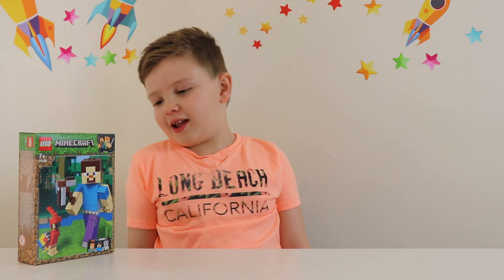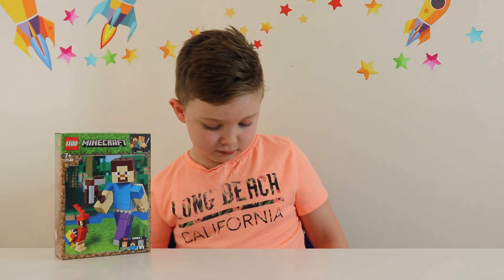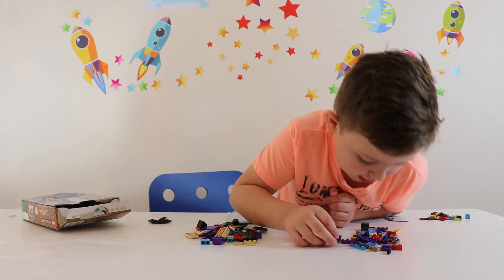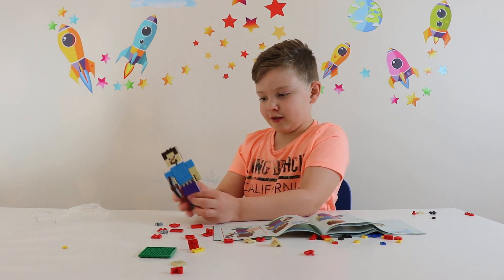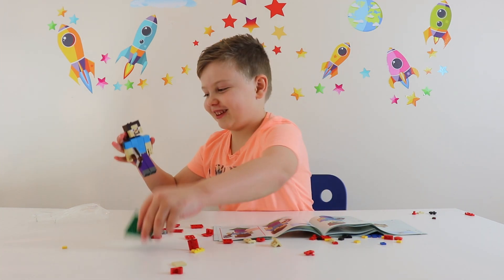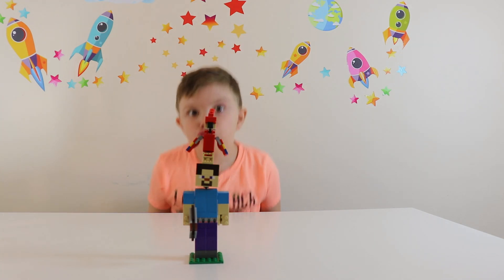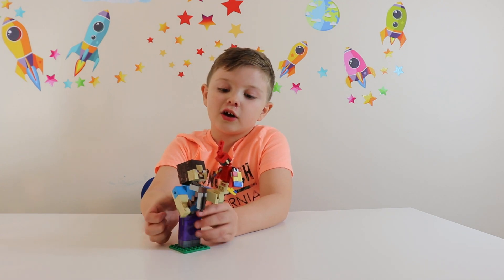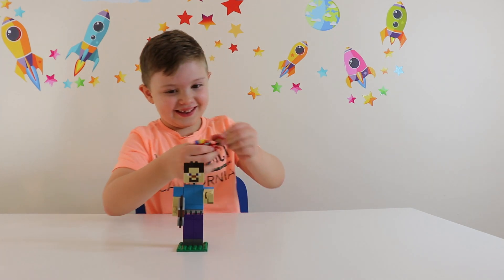Lego Minecraft Steve BigFig!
Hi everyone and welcome to Theo's Terrific Toys!

Today we built one of the Bigfig Series 1 figures - Steve with parrot! Theo loves Minecraft and these are perfect for any Minecraft fan!

Build, play and create epic Minecraft displays with this Steve BigFig!

LEGO® model number: 21148 - for ages 7 years and over.

Theme: LEGO Minecraft.

Build, play and display with this large-scale buildable Steve Minecraft action figure, complete with stone pickaxe and a Minecraft parrot! .
LEGO Minecraft Steve action figure features posable joints and automated right arm.
Each collectible LEGO Minecraft BigFig character comes with a display baseplate.
Combine this Steve Minecraft toy with the LEGO Minecraft 21149 Alex BigFig with Chicken and 21150 Skeleton BigFig with Magma Cube sets for awesome play and display combinations.
LEGO Minecraft construction sets can be built together with all other original LEGO sets and LEGO bricks for creative building.
Set out on new LEGO Minecraft adventures with this easy-to-build large-scale Steve Minecraft BigFig, complete with a buildable pet parrot Minecraft figure and a stone pickaxe. Use the lever on Steve's back to activate his right arm mining function and position his limbs to create dynamic poses. Then place him on the display baseplate to bring Minecraft magic to your home, office or anywhere you'd like to add an air of adventure!

For ages 7 years and over.
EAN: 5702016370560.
WARNING(S):

Not suitable for children under 3 years old.
Only for domestic use.
To be used under the direct supervision of an adult.
Only to be used in water where the child is within its depth and under adult supervision.

We hope you enjoy our video! Treasure X Dragons Gold! Win a Real Gold Plated Figure!